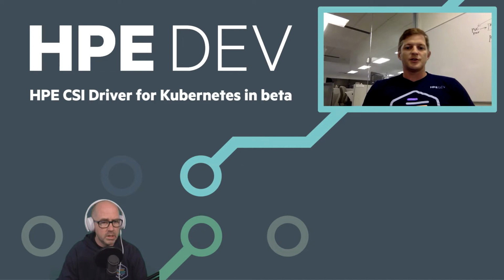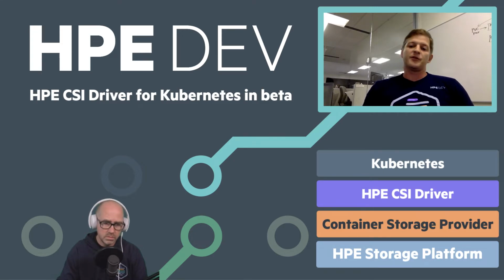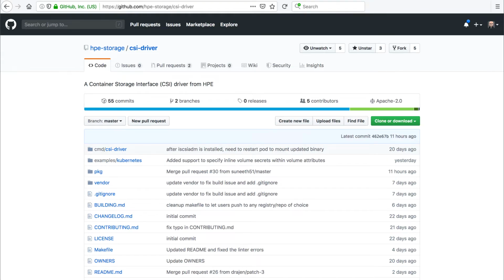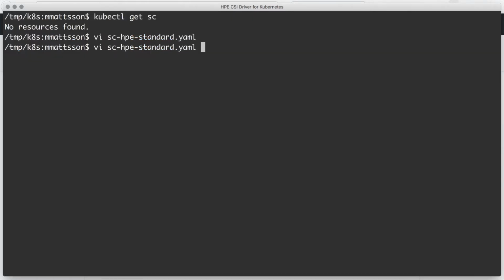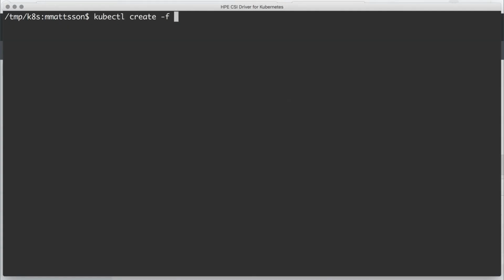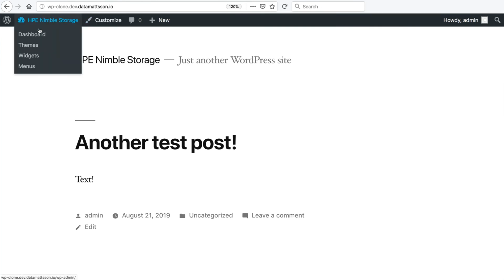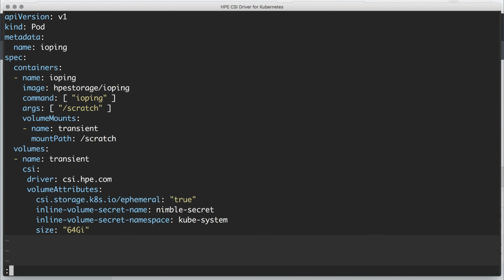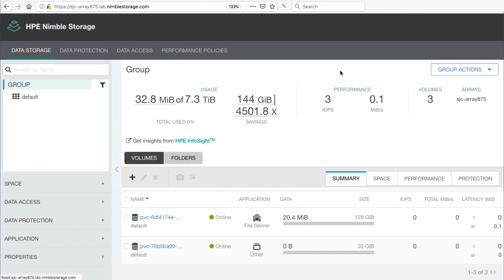Introducing the HPE CSI Driver (beta) for Kubernetes - multi-platform and multi-vendor accessible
In this video we'll interview George Costea, Software Architect at HPE to talk about the public beta of the HPE CSI Driver for Kubernetes. We'll also demonstrate all of the CSI capabilities of the driver including deployment with Helm.